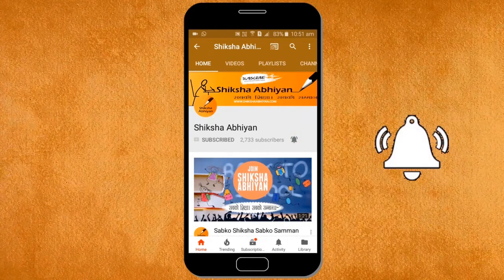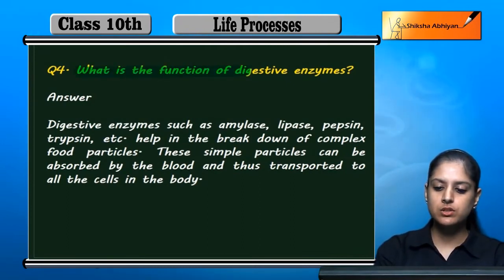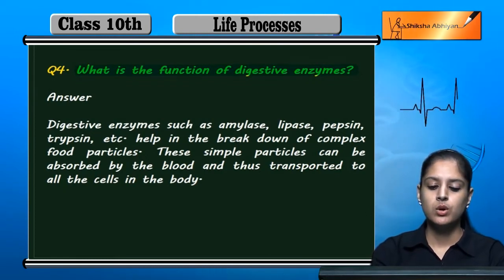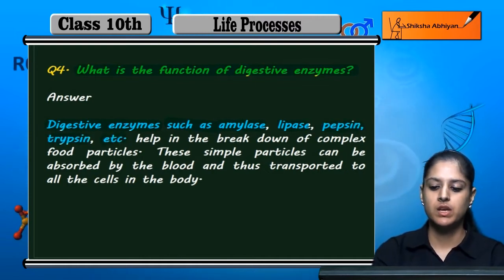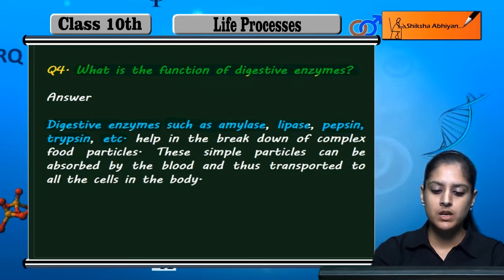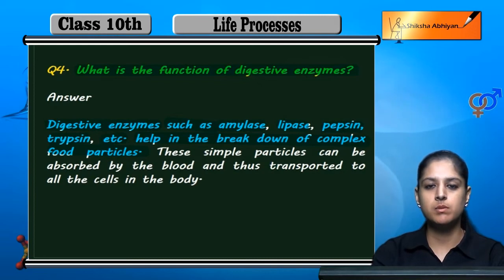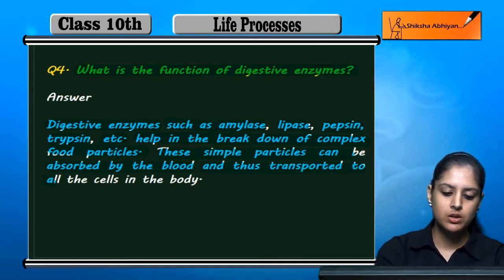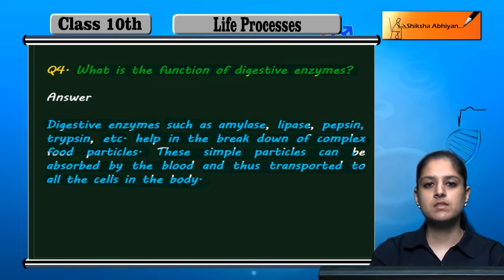Q4 What is the function of digestive enzymes? | Life Process | CBSE Class 10 Biology